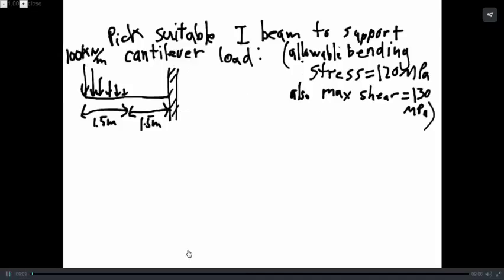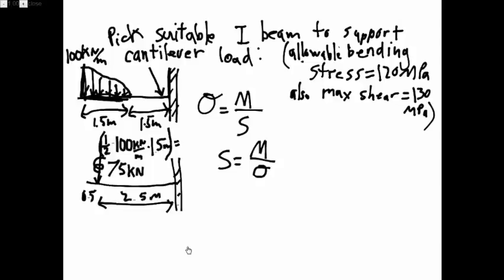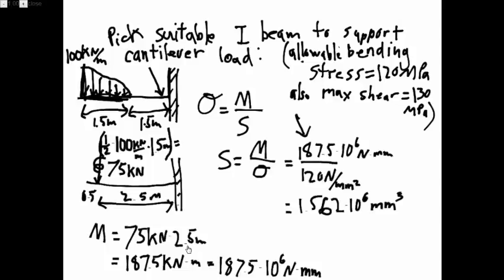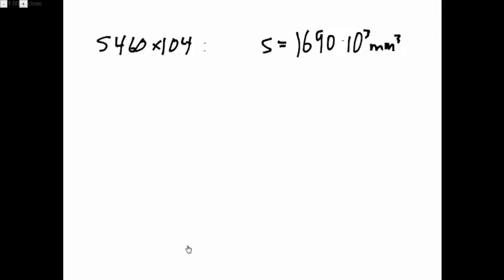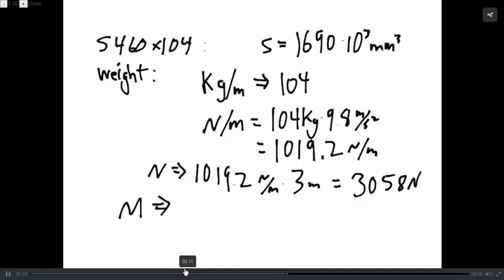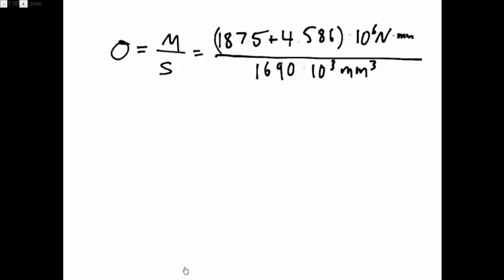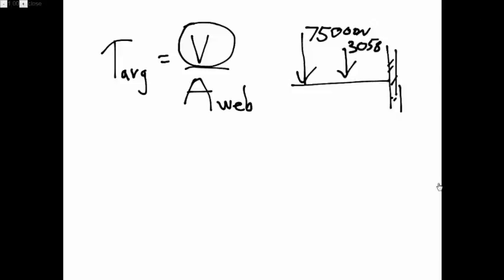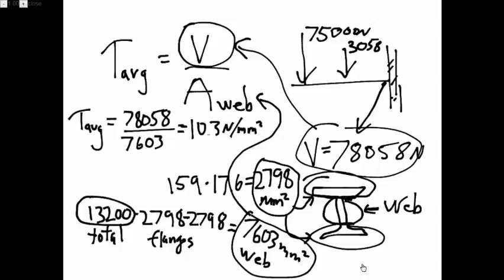chap 14 bend stress